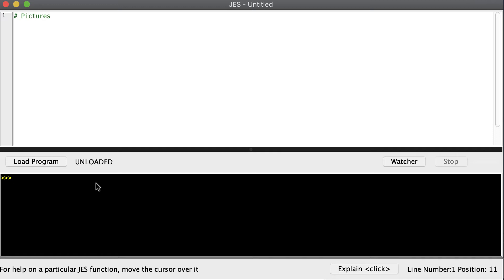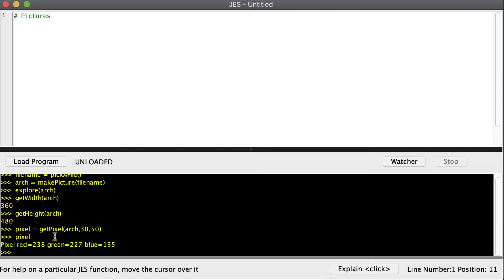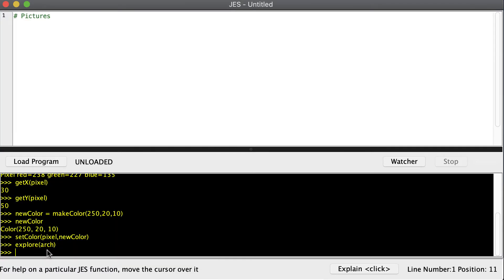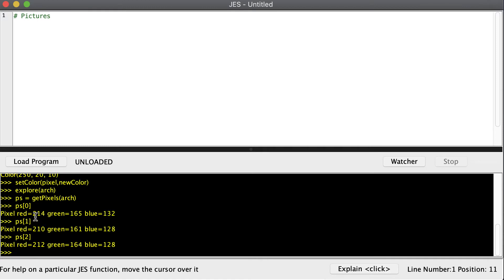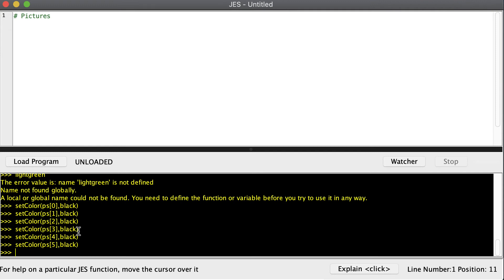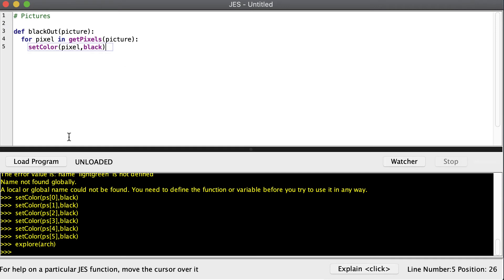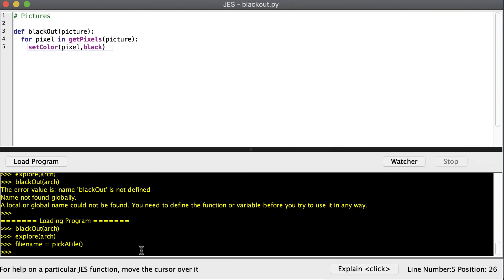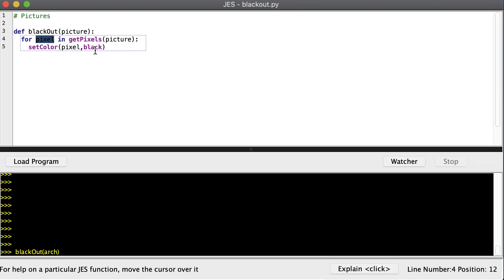Using Functions to Edit Pictures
This CIS 101 video shows you how to write a simple function to edit a picture with Python.